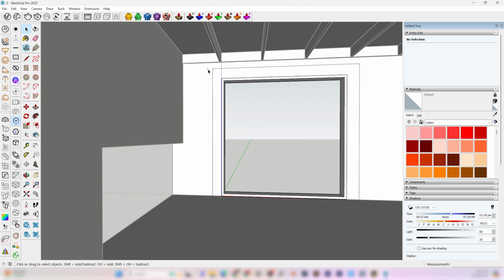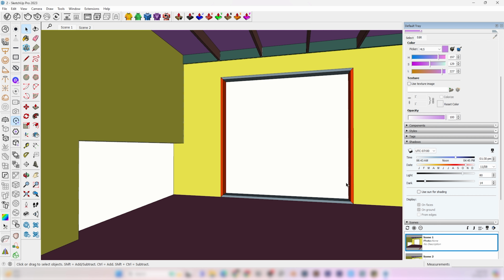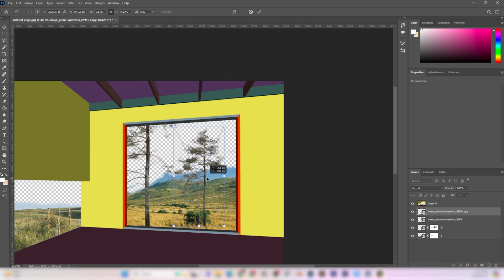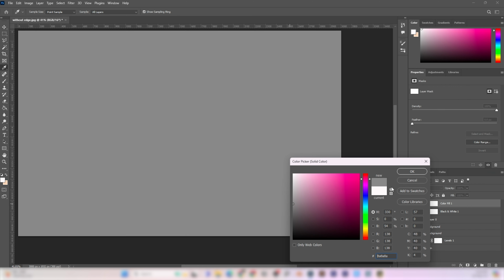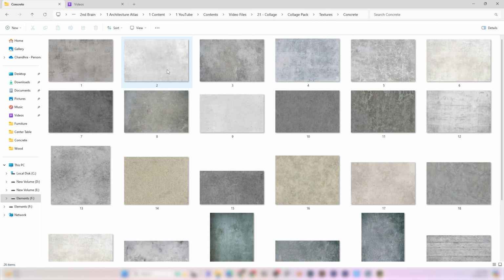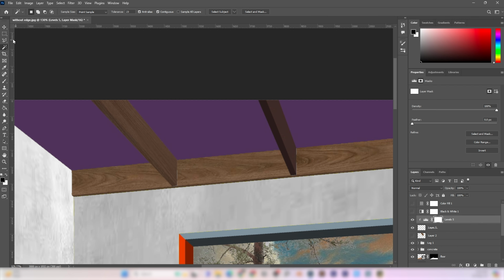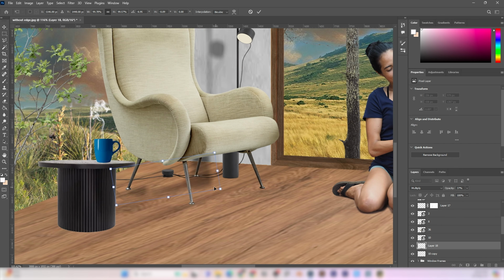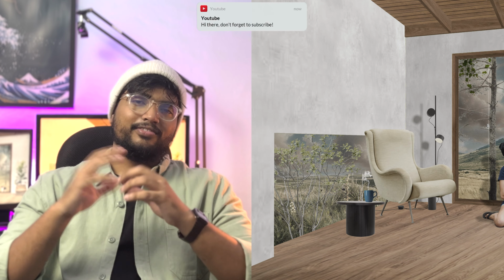Interior Digital COLLAGE in 10 mins: How To